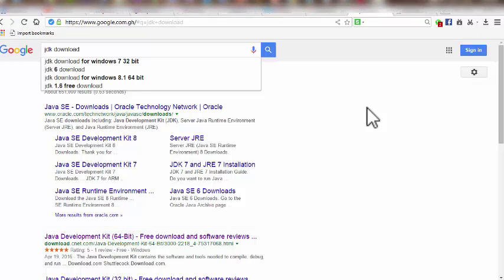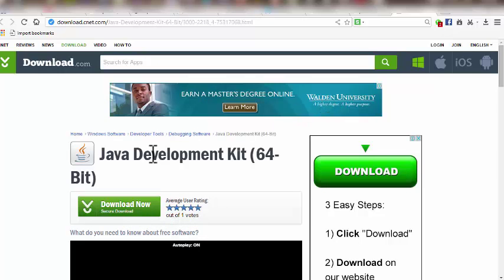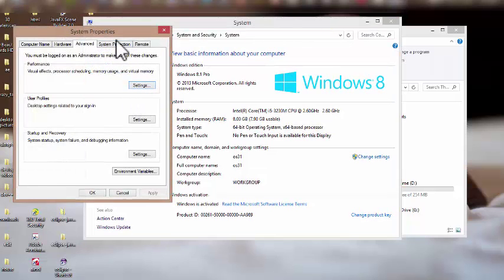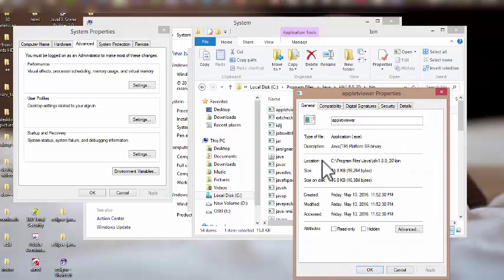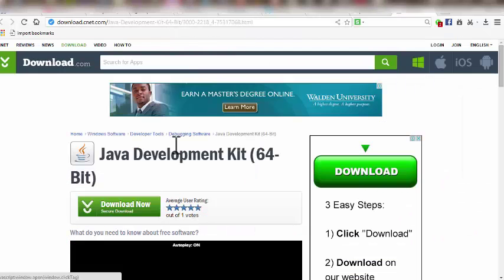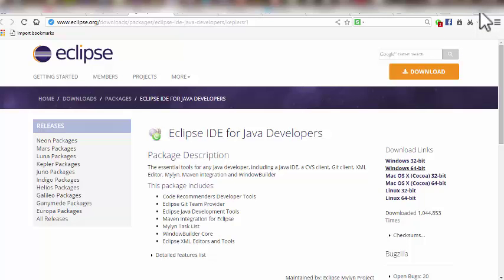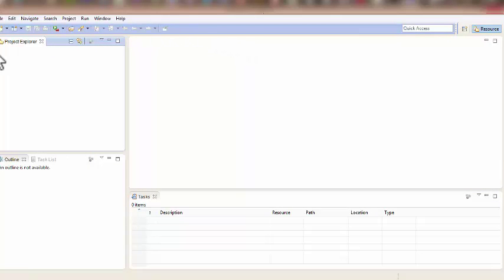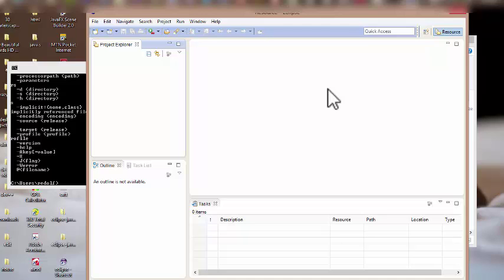Java, Grow from baby to an Adult 1